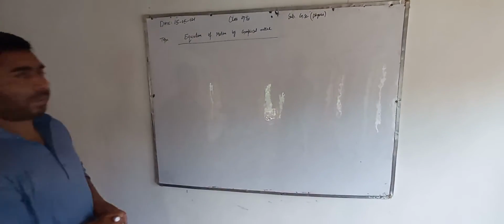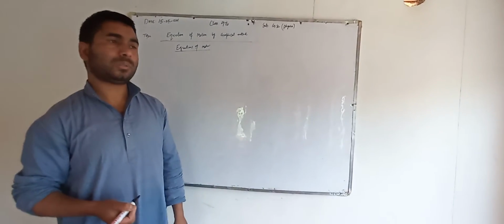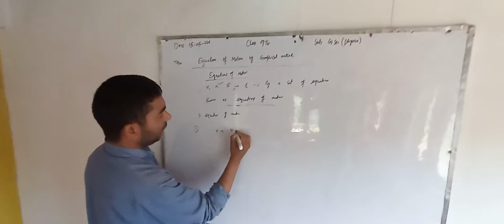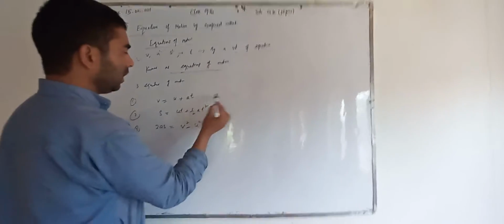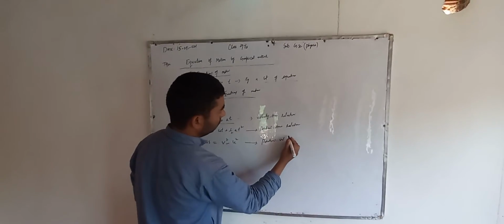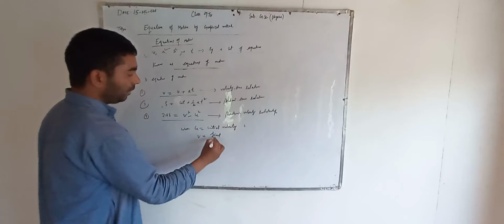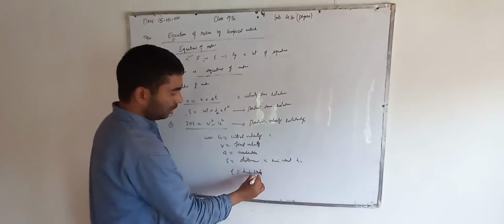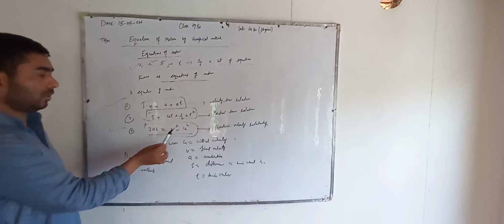Equations of motion Class 9th sub Science